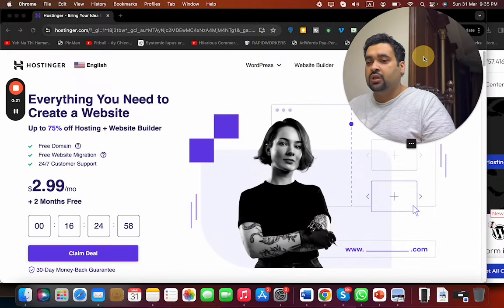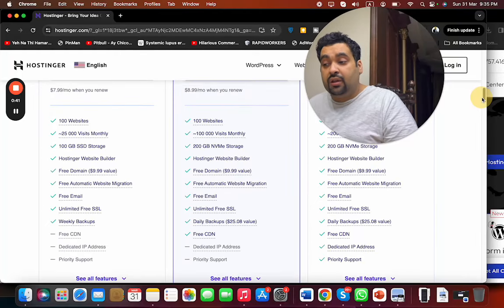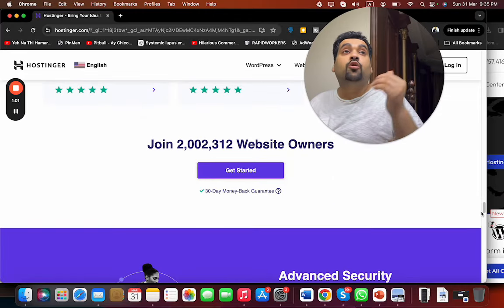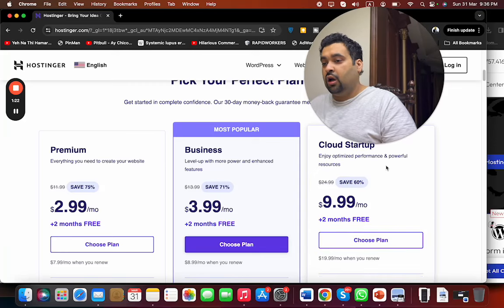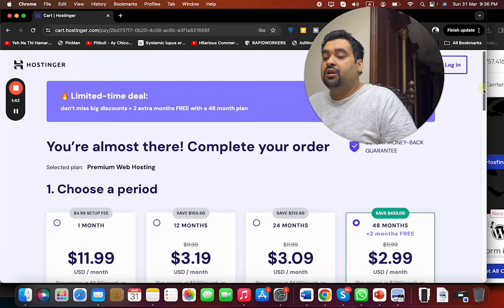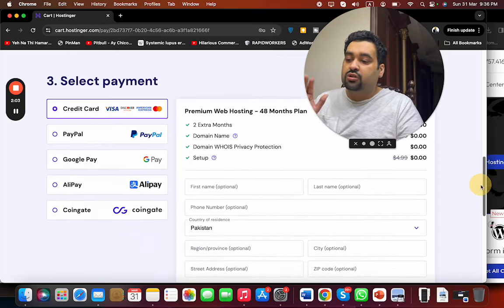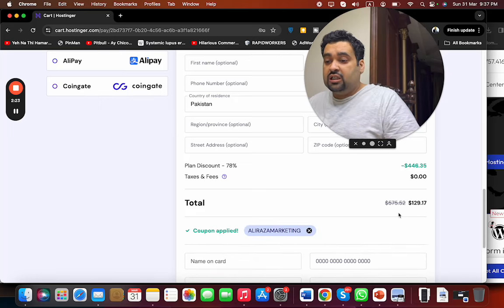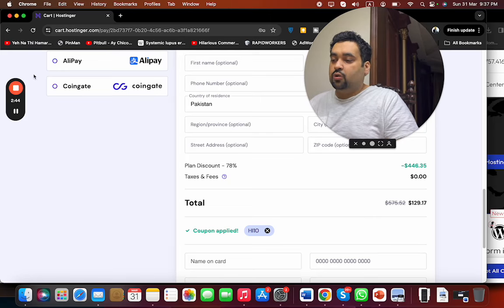First Order Discount at Hostinger Today! with 91% Coupon Code 2024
ALIRAZAMARKETING
HI10

In this video, I will be sharing a special discount link and two exclusive coupon codes for first-time orders at a hosting company. By clicking on the link in the description, you will be directed to a page where you can learn more about the hosting options and take advantage of the special deal. I'll also highlight the features of the hosting service, such as 30-day money-back guarantee, 99.9% uptime, free domain, automatic website migration, and advanced security features. Make sure to do your research and select the plan wisely, as the discount is only valid for the first order.

Chapters:
00:00 Introduction
01:04 Features and Benefits, Applying Coupon Codes